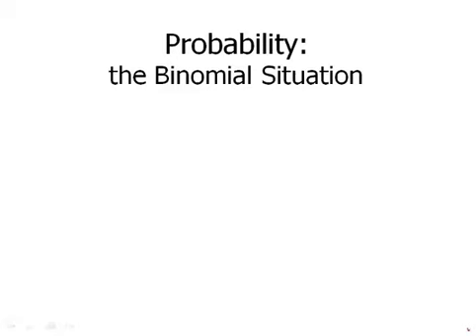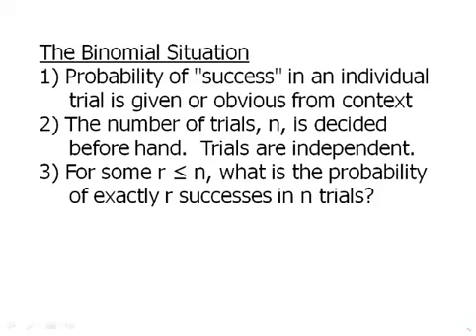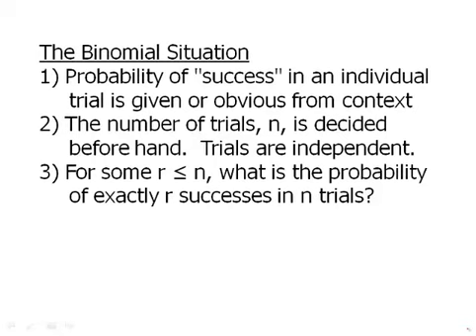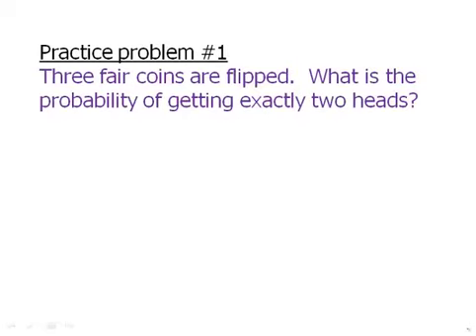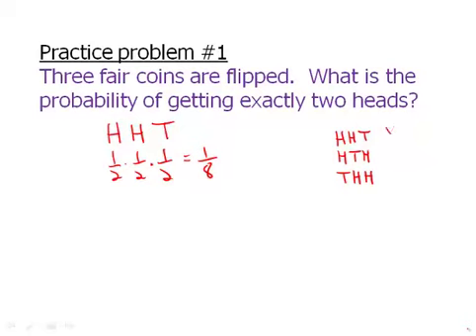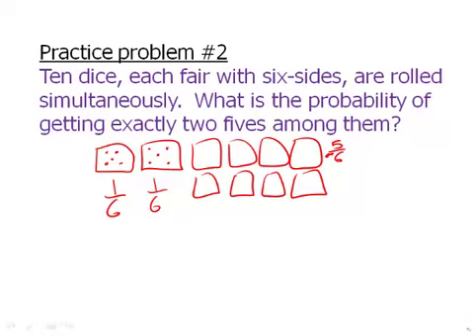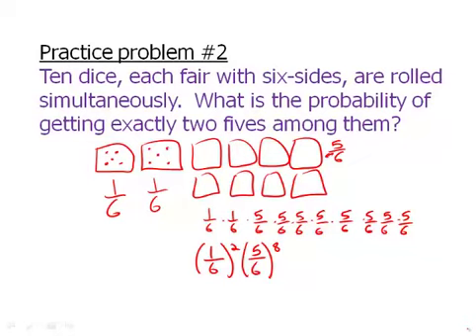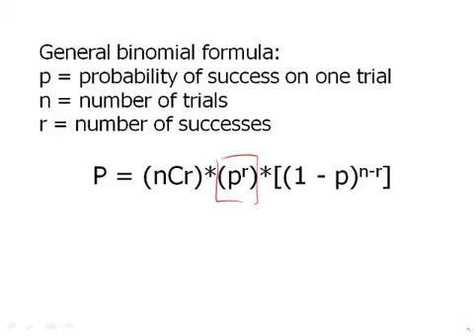Ch 13-lesson 10.-Binomial-Situation-GRE || gre math complete course || greprep || greexam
10.-Binomial-Situation-Ch 13-GRE